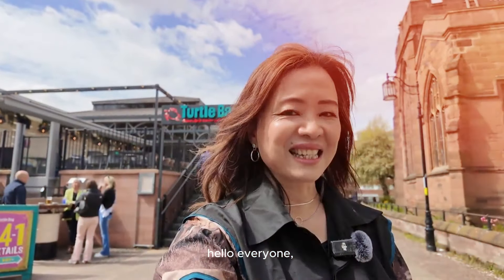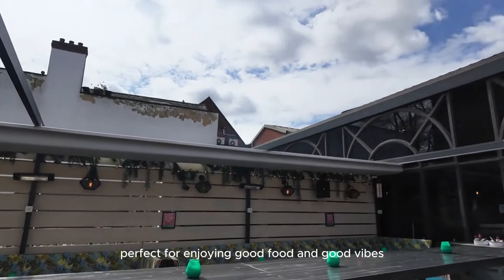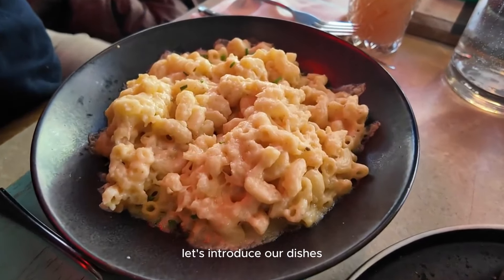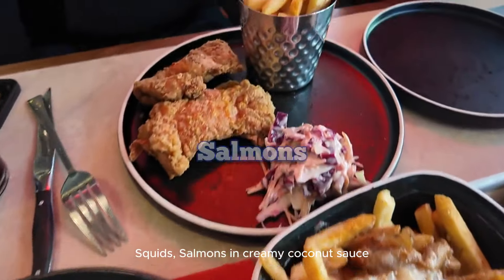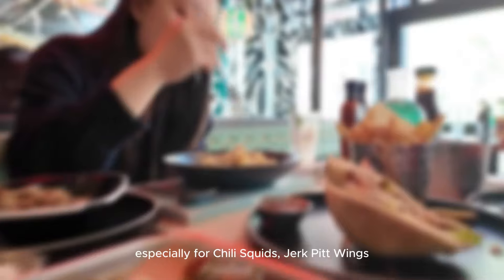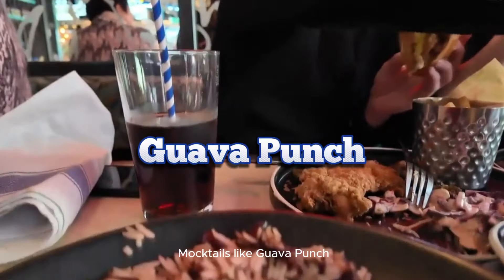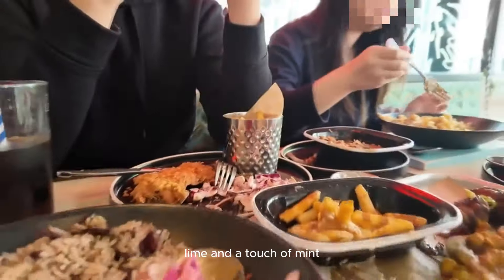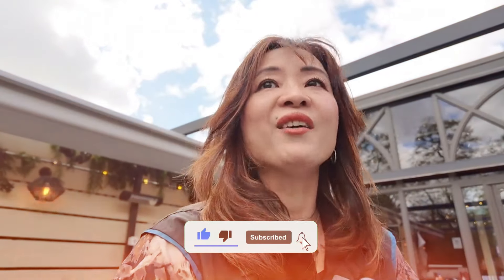A Taste of the Caribbean-inspired cuisine at Turtle Bay Restaurant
ˍˍˍˍˍˍˍˍˍˍˍˍˍˍˍˍˍˍˍˍˍˍˍˍˍˍˍˍˍˍˍˍˍˍˍˍˍˍˍˍˍˍˍˍˍˍˍˍˍˍˍˍˍˍˍˍˍˍˍˍˍˍˍˍ

Today, I'll be taking you to experience Turtle Bay restaurant with my family.

This restaurant is known for its Mediterranean-inspired cuisine, unique and stylish decor, and excellent food quality. The drinks are also quite special, and the prices are reasonably fair.

It's no wonder that Turtle Bay has many branches across the UK and attracts a lot of customers every weekend. So, join us as we explore the vibrant flavors and ambiance of Turtle Bay!

ˍˍˍˍˍˍˍˍˍˍˍˍˍˍˍˍˍˍˍˍˍˍˍˍˍˍˍˍˍˍˍˍˍˍˍˍˍˍˍˍˍˍˍˍˍˍˍˍˍˍˍˍˍˍˍˍˍˍˍˍˍˍˍˍ

Selana Woo

ˍˍˍˍˍˍˍˍˍˍˍˍˍˍˍˍˍˍˍˍˍˍˍˍˍˍˍˍˍˍˍˍˍˍˍˍˍˍˍˍˍˍˍˍˍˍˍˍˍˍˍˍˍˍˍˍˍˍˍˍˍˍˍˍ
ˍˍˍˍˍˍˍˍˍˍˍˍˍˍˍˍˍˍˍˍˍˍˍˍˍˍˍˍˍˍˍˍˍˍˍˍˍˍˍˍˍˍˍˍˍˍˍˍˍˍˍˍˍˍˍˍˍˍˍˍˍˍˍˍ
ˍˍˍˍˍˍˍˍˍˍˍˍˍˍˍˍˍˍˍˍˍˍˍˍˍˍˍˍˍˍˍˍ